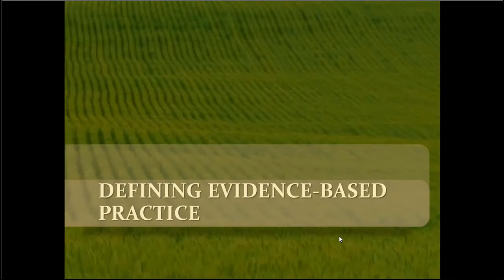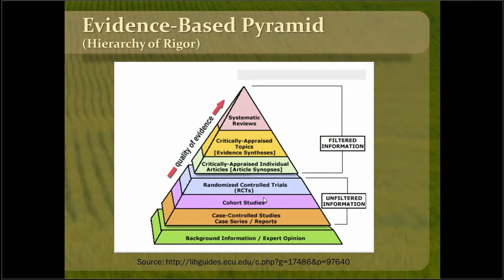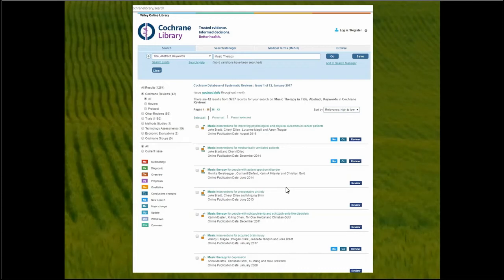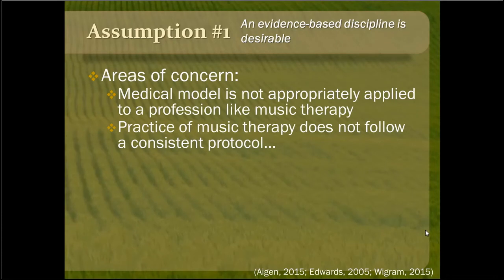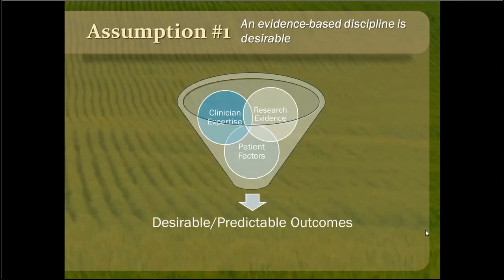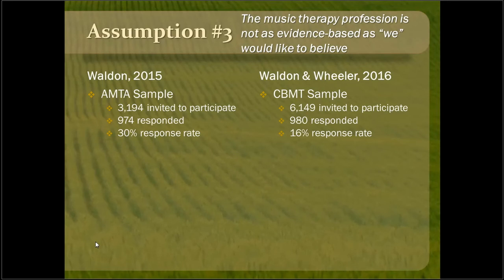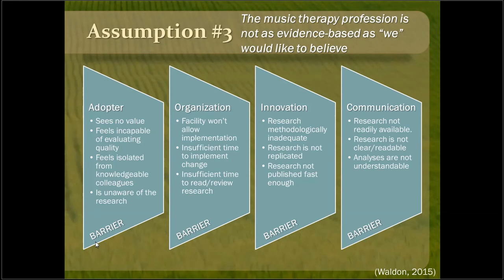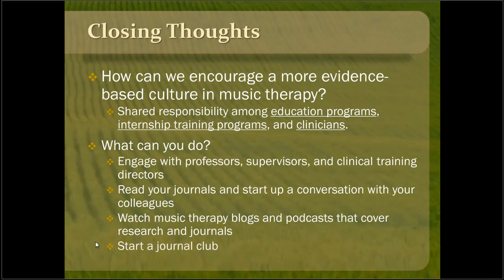Evidence-Based Approaches in Music Therapy (Eric G. Waldon)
Enjoy Dr. Eric G. Waldon's virtual master class: An Introduction to Evidence-Based Approaches in Music Therapy provided by the Western Region American Music Therapy Association for Students.